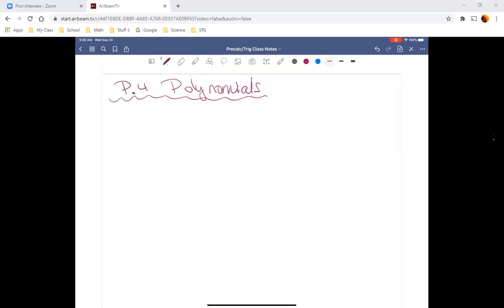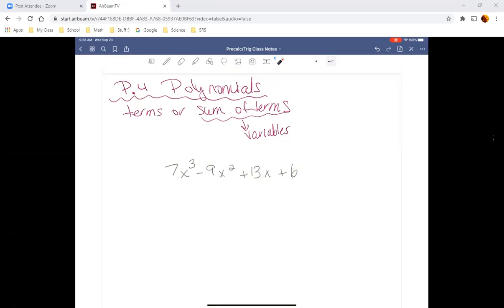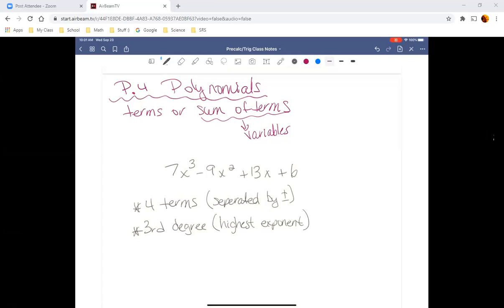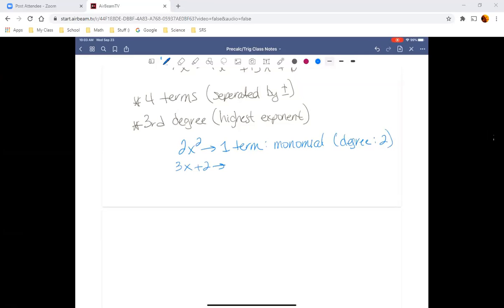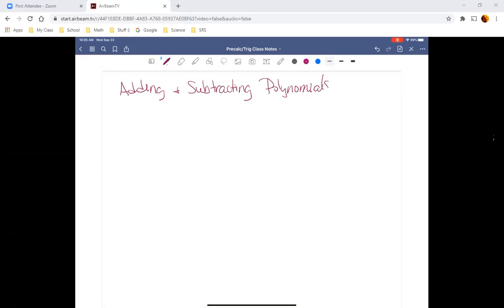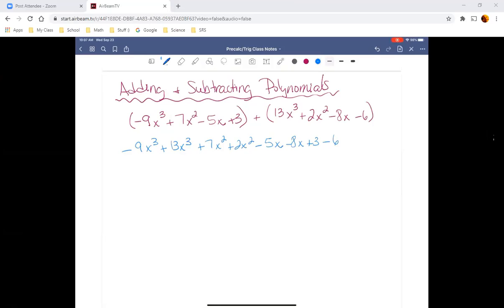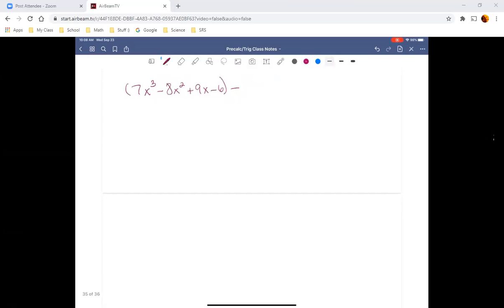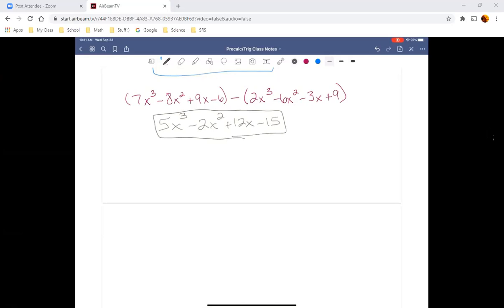Precalculus P.4a Polynomials